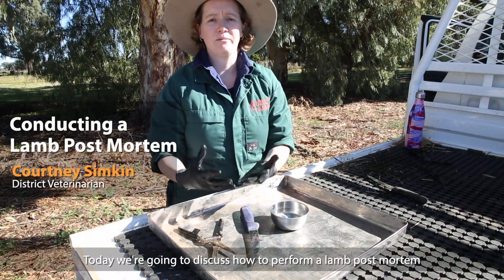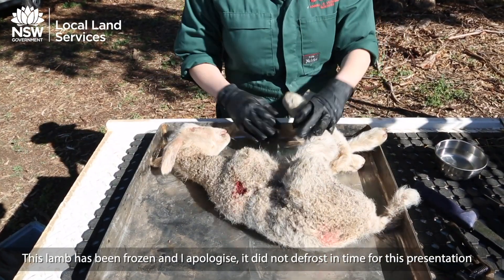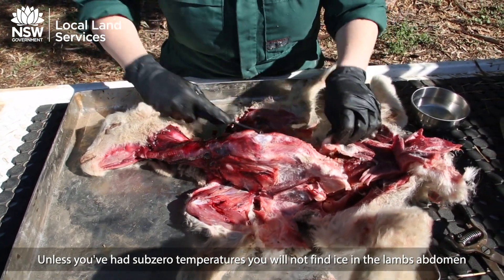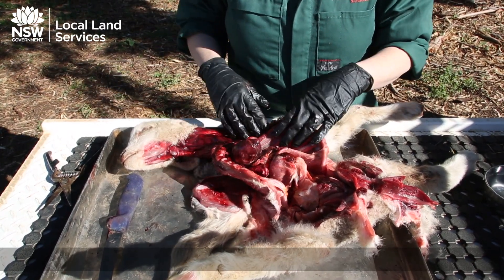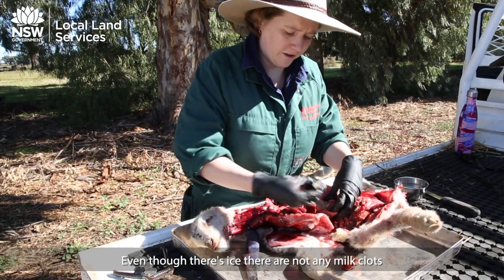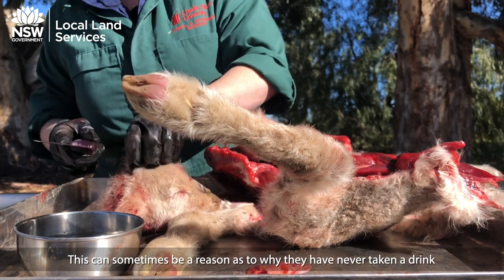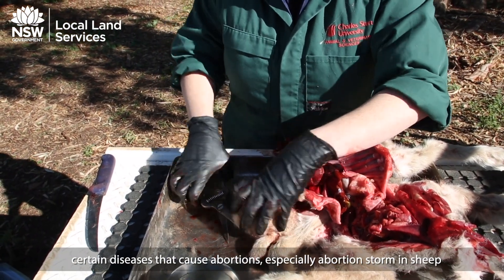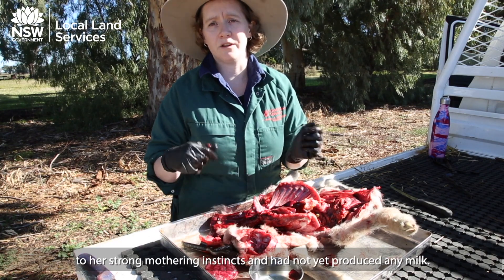Lamb post mortem step-by-step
Hay District Vet Courtney Simkin goes through the process of a lamb post mortem.